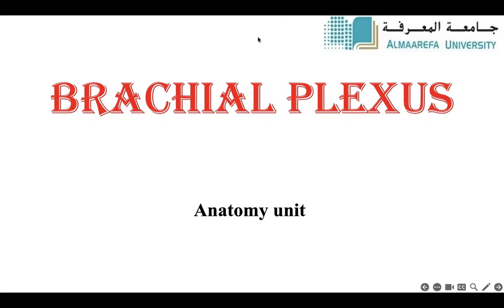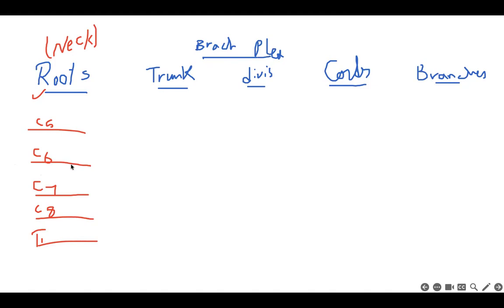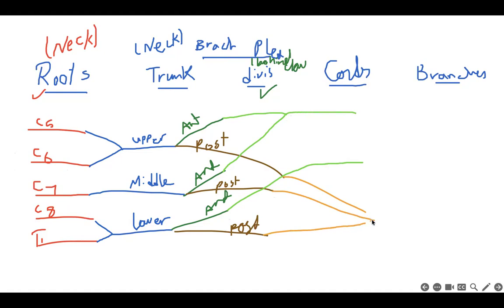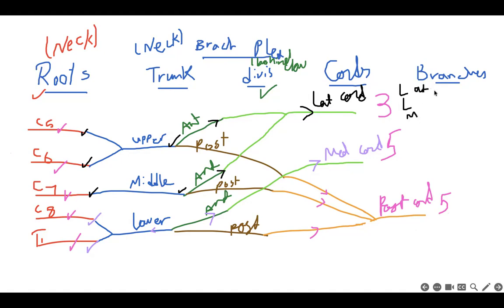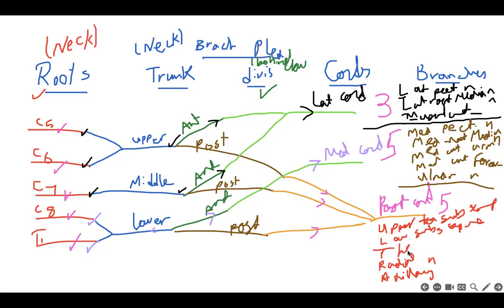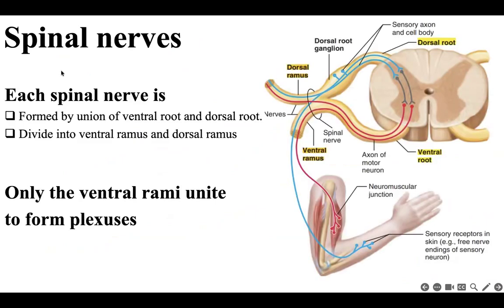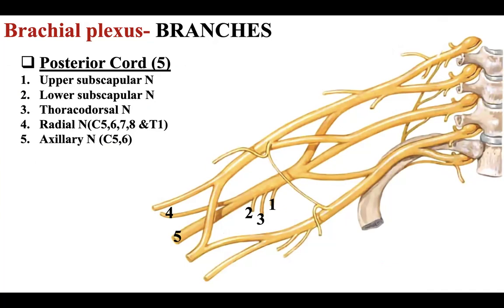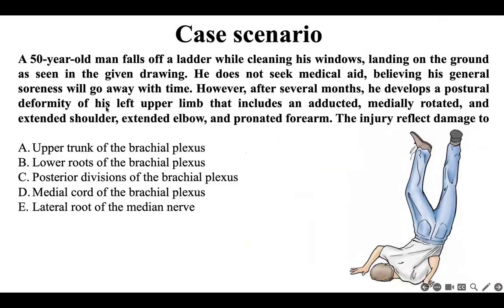Anatomy (MSK - Brachial plexus)